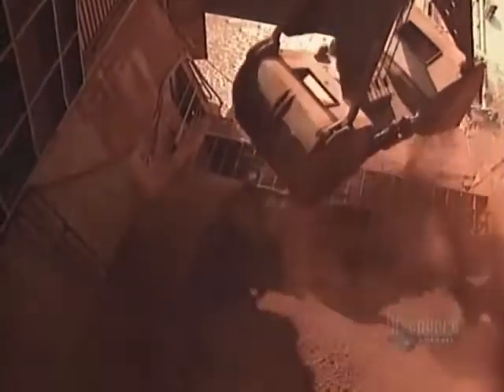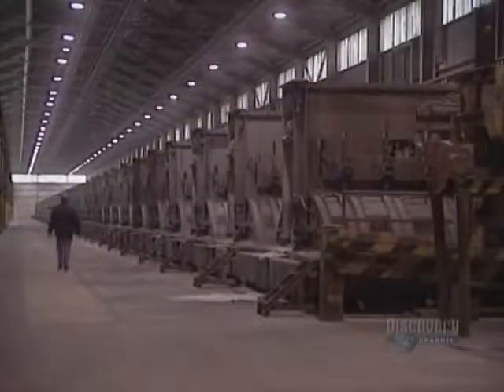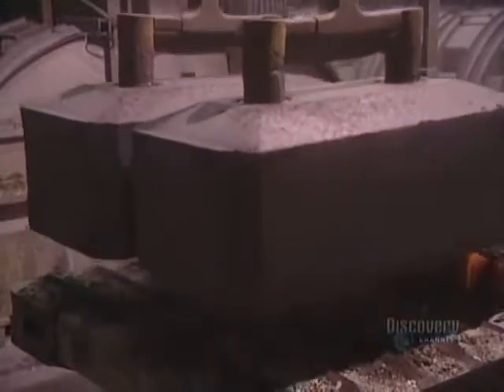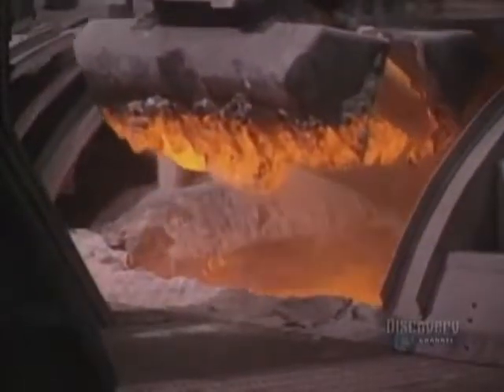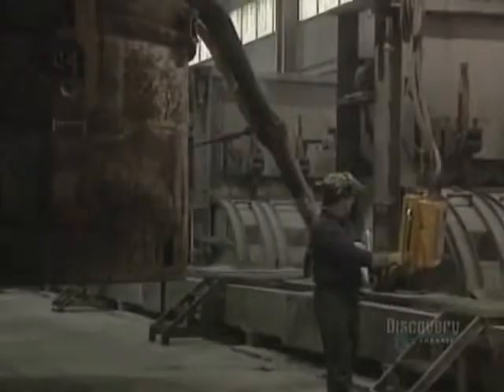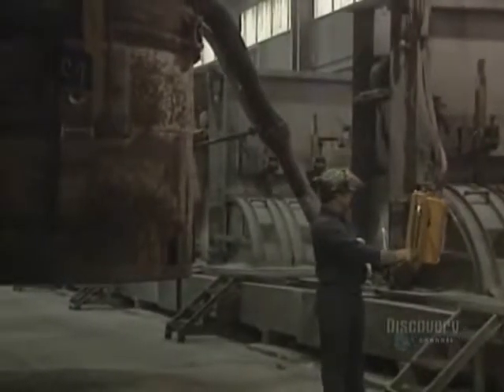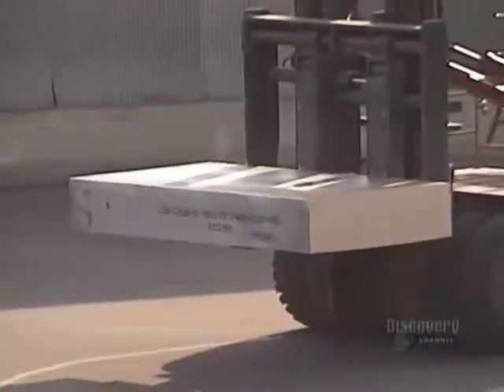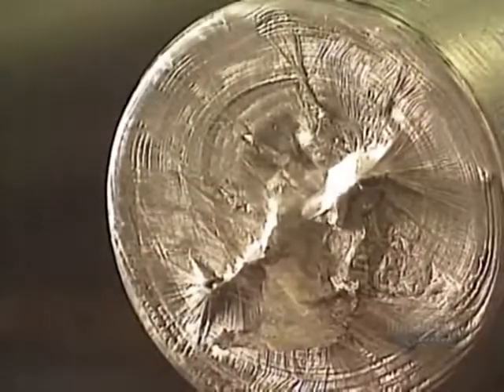How It's Made - ALUMINUM